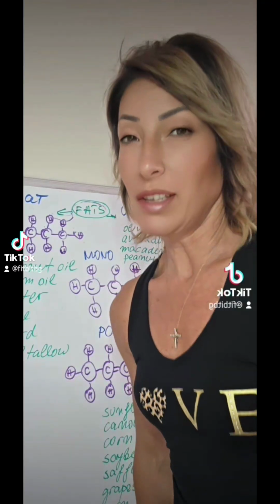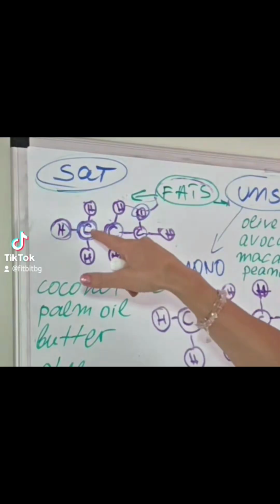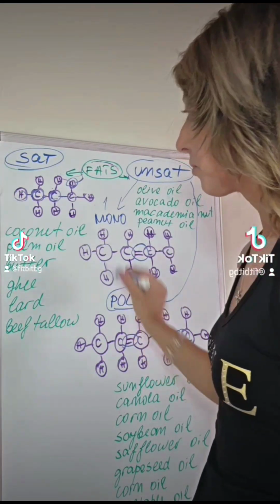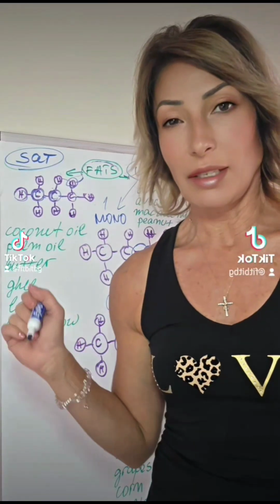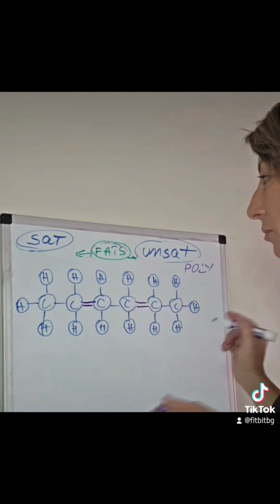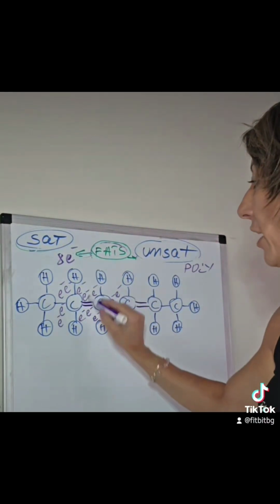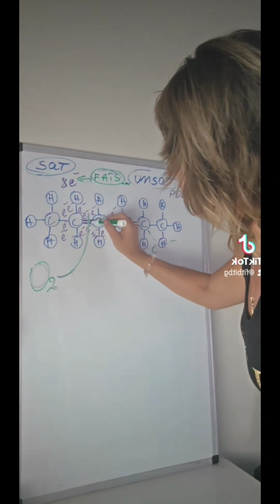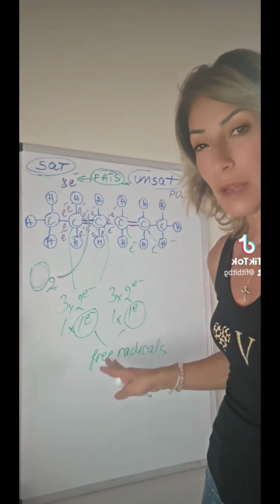Healthy and unhealthy fats!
Types of fats, how do they work in the body and why seed oils are very bad for your health!